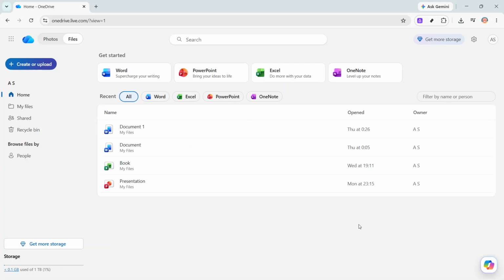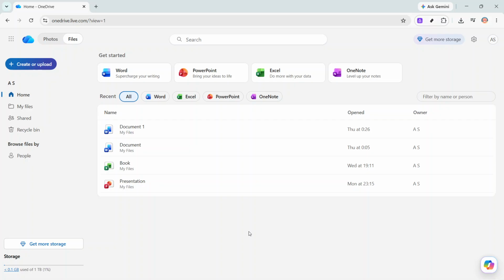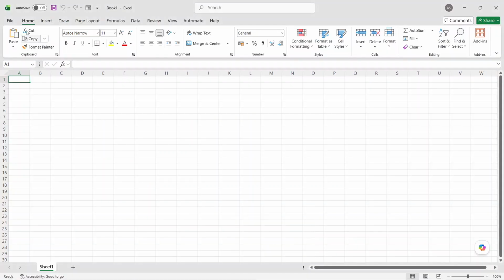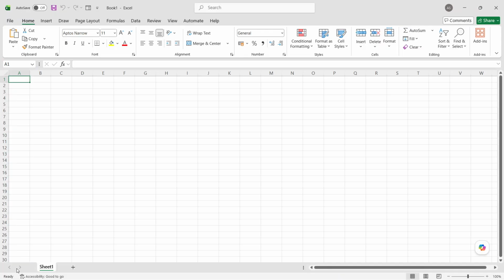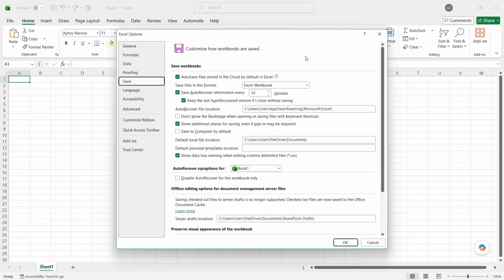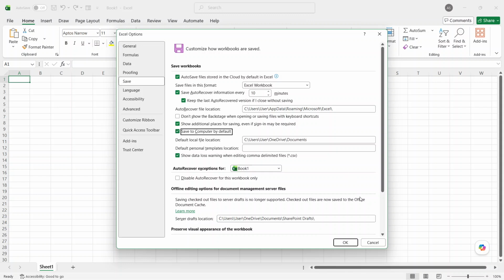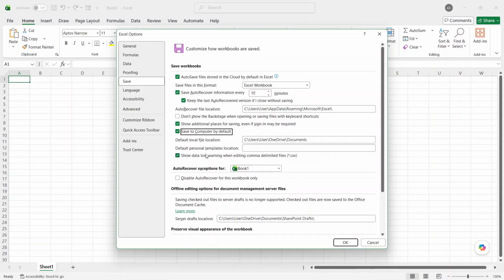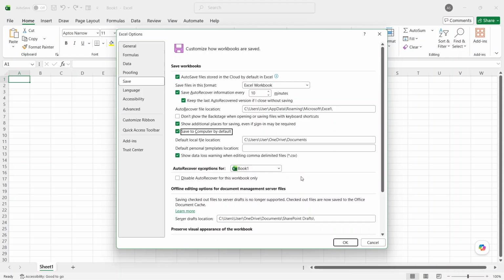How to Change Excel Default Save Location (2026) | Step-by-Step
Learning how to change Excel default save location is one of those quick settings tweaks that saves you time every single day. In this tutorial, you'll see exactly where to find the default file location setting inside Excel Options and how to update it to any folder on your computer or network drive. This method works across Excel for Microsoft 365, Excel 2021, and Excel 2019. No third-party tools, no complicated steps — just the built-in settings menu. Whether you're redirecting saves to a OneDrive folder, a shared drive, or a local project folder, this guide covers it. Updated for 2026.